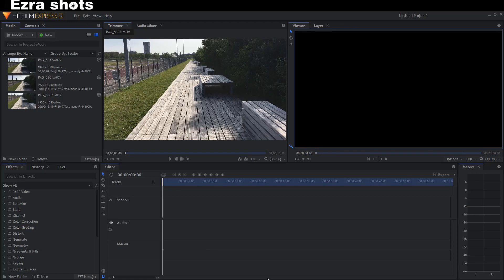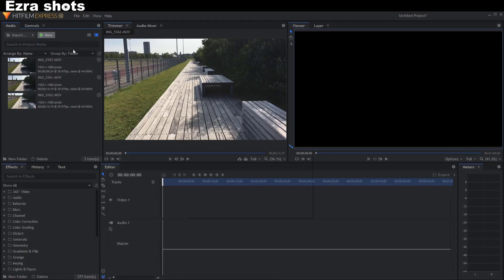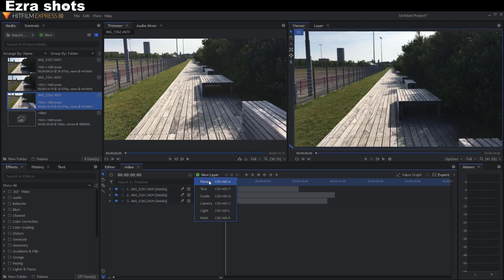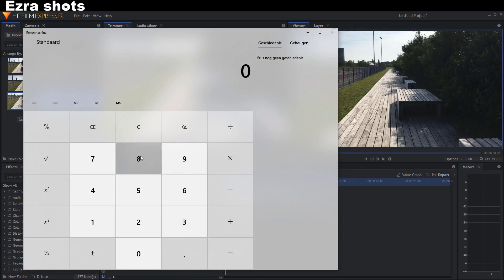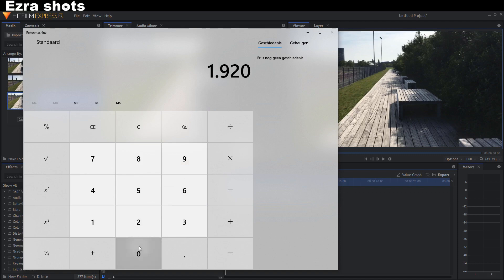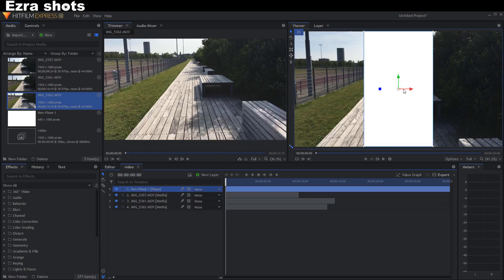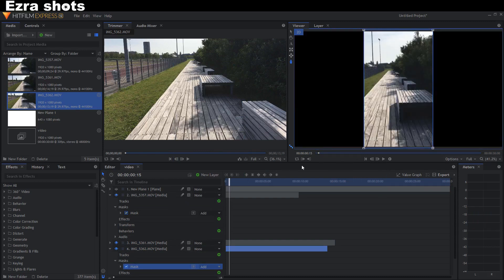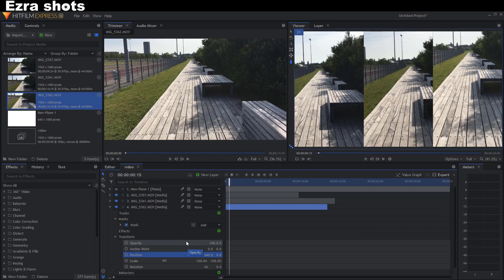How to make a splitscreen in Hitfilm Express | Hitfilm Express tutorial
Edit program: Hitfilm Express

In this video I'm showing how to make a splitscreen in Hitfilm Express.